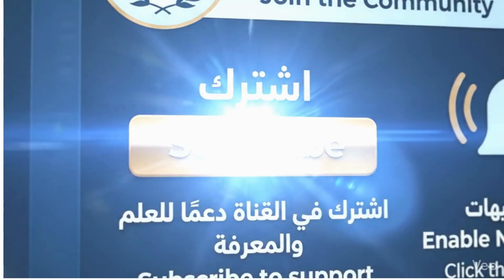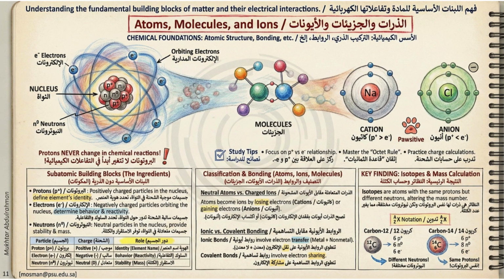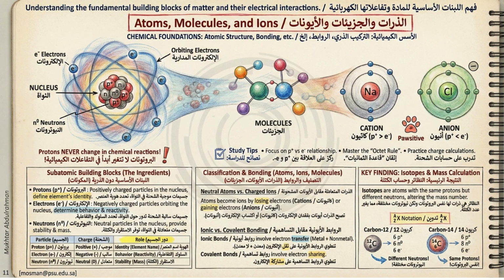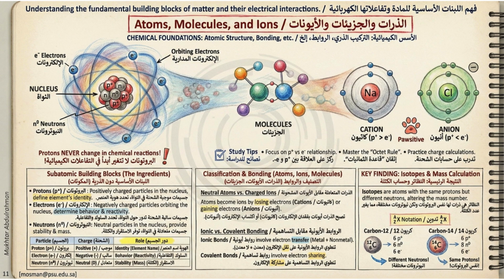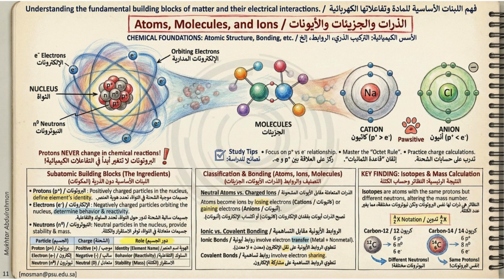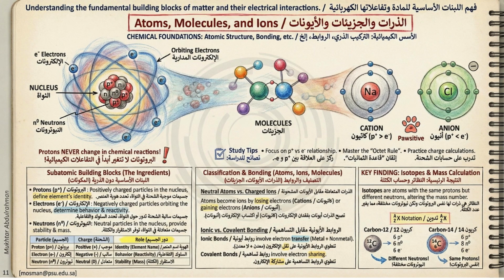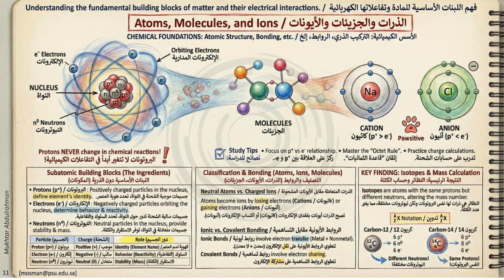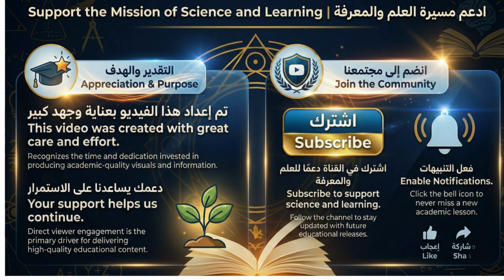Fundamental Building Blocks of Matter Focusing on the Structure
These educational materials outline the fundamental building blocks of matter, specifically focusing on the structure and behavior of atoms, molecules, and ions. The sources identify protons, neutrons, and electrons as the primary subatomic particles, explaining how their quantities determine an element's identity, mass, and electrical charge. Readers are introduced to isotopes, which vary in neutron count, and ions, which form when atoms gain or lose electrons to become anions or cations. Additionally, the text describes how atoms combine through ionic and covalent bonding to create complex molecular structures. By providing mathematical exercises and summary grids, the guide offers a comprehensive framework for calculating atomic mass and understanding chemical reactivity.